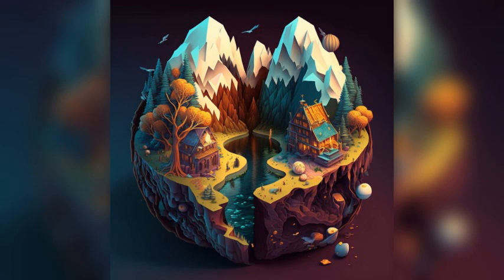Discover an Escape at Corum, Turkey